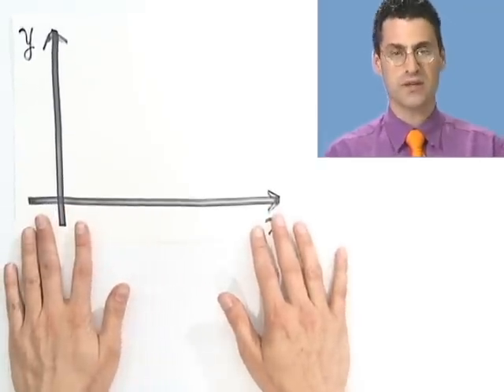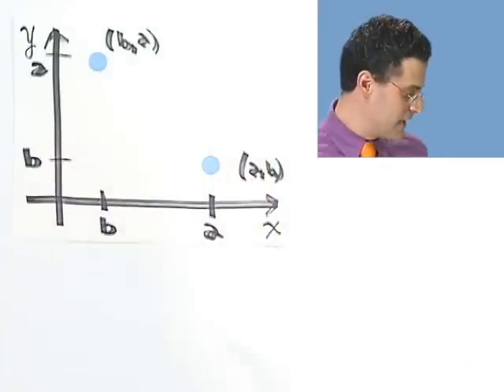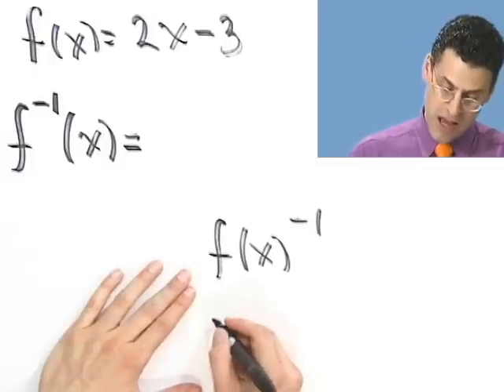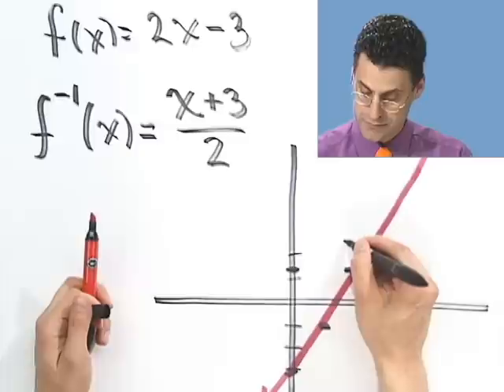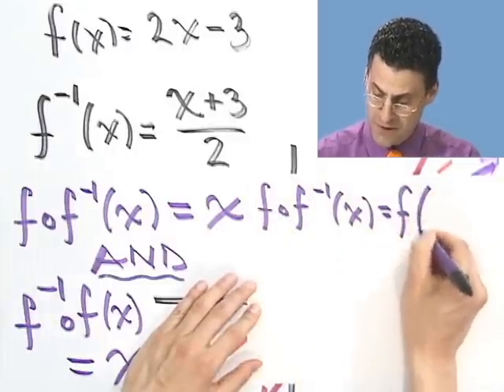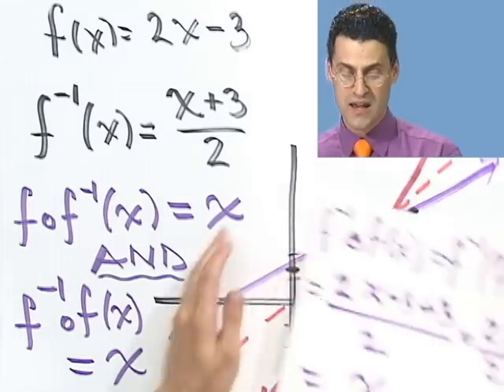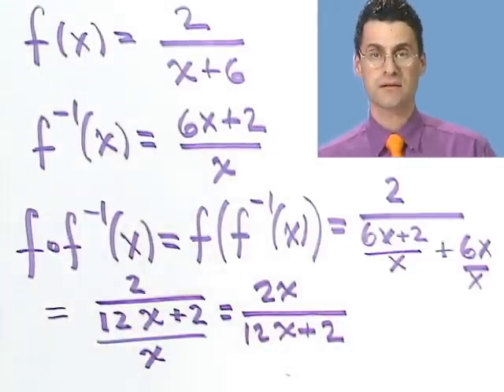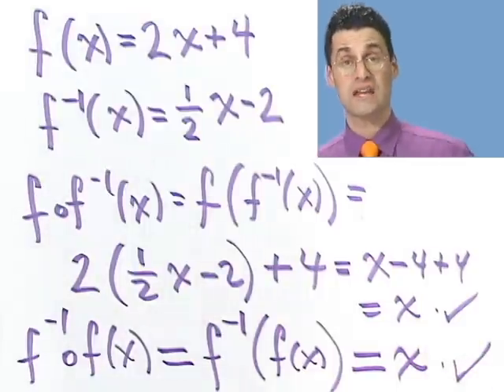Verifying that Functions are Inverses